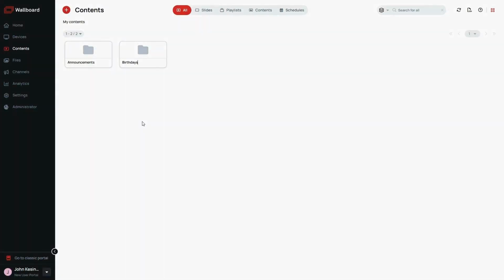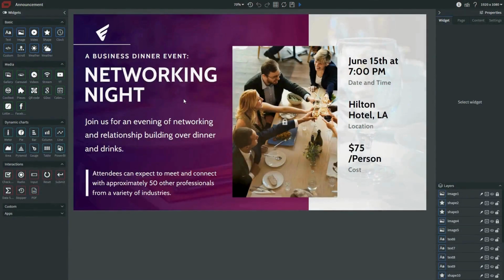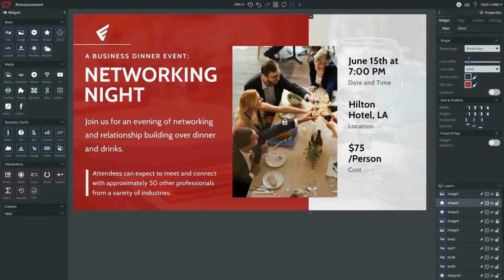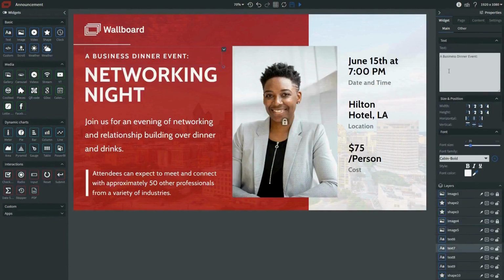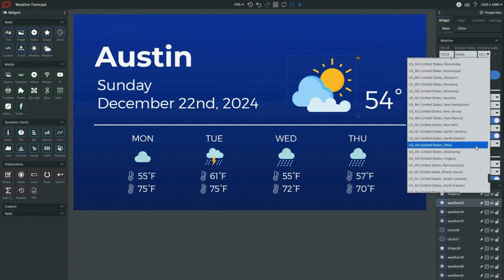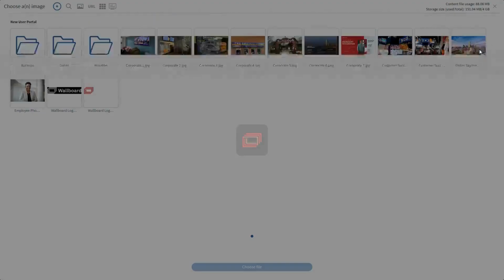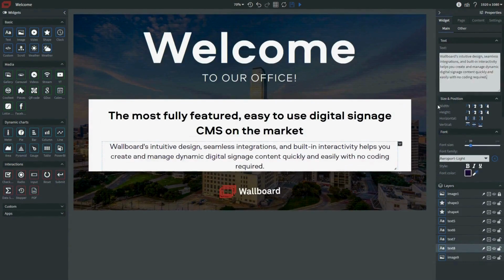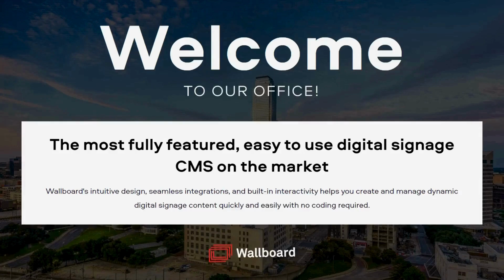Wallboard Training 09: Creating Slides from Templates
Part 9 of the Wallboard training series: creating and modifying slides from templates.

Recorded in Wallboard 2.0. Wallboard 2.1 menus may differ slightly; see the documentation for current steps.